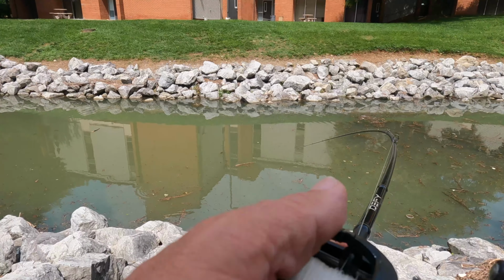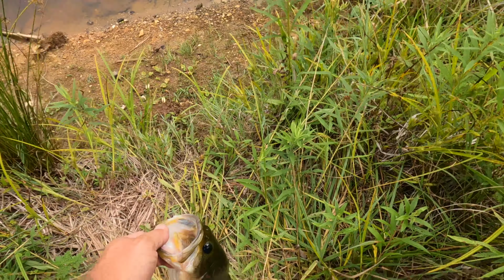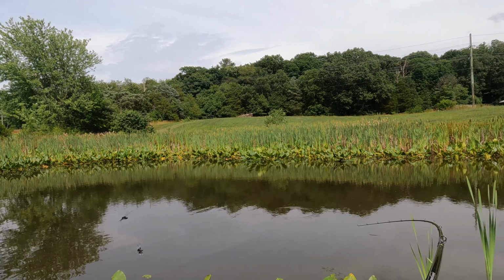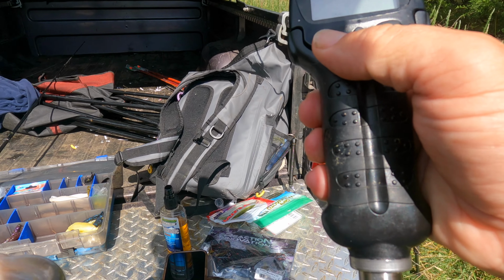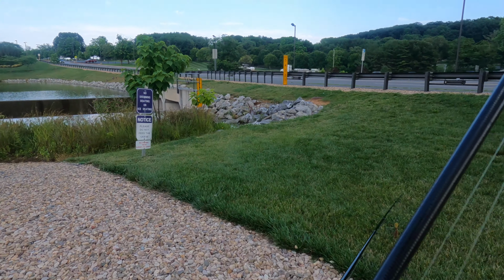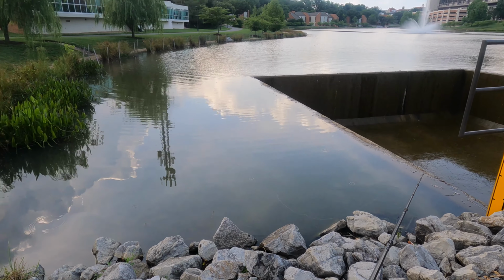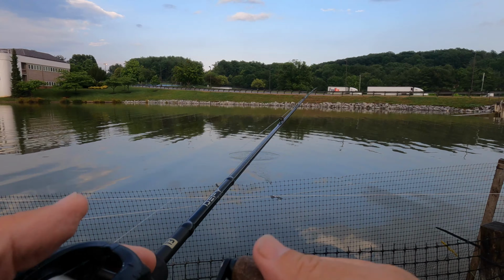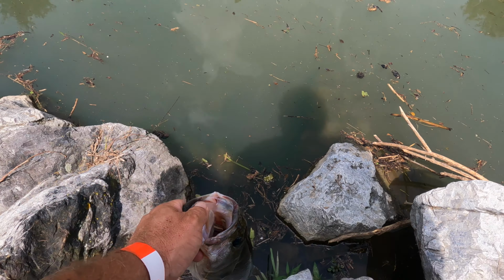James Madison University Newman Lake: Fishing for BIG BASS